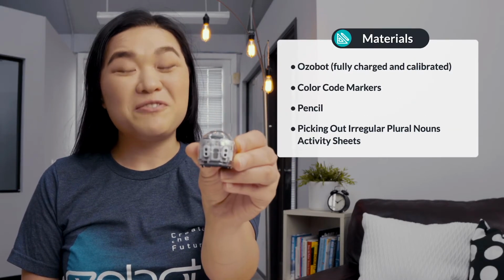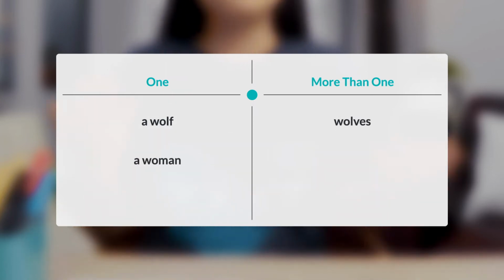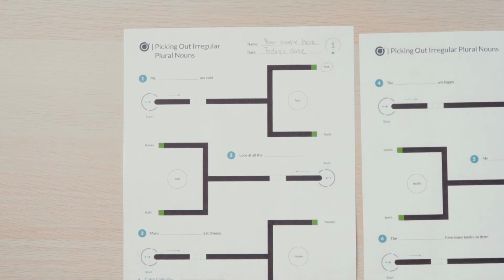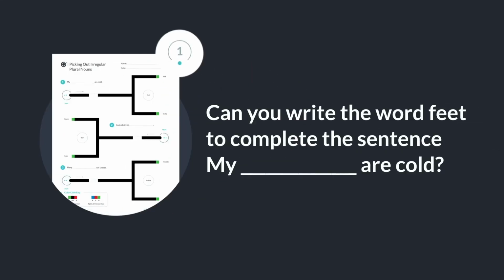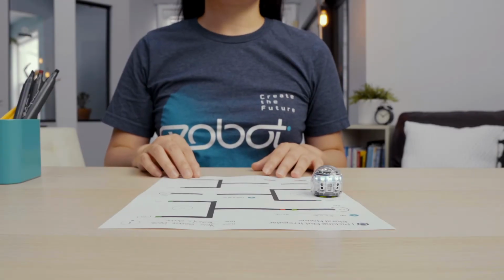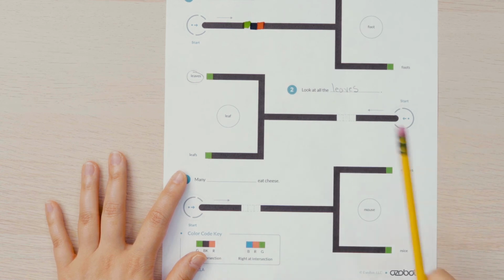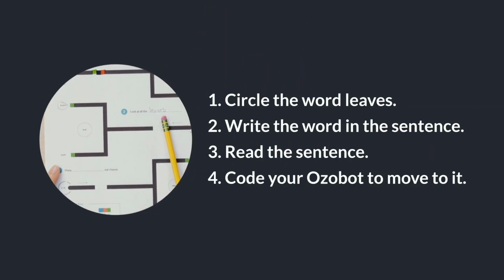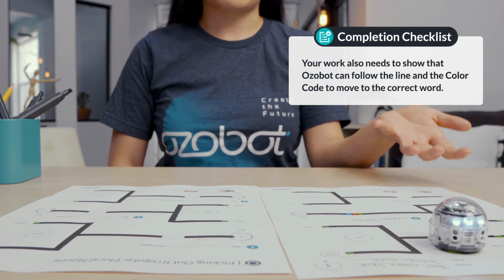2GR-ELA: Picking Out Irregular Plural Nouns | Ozobot Coding + ELA Lesson for Grade 2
In this engaging activity, students identify the correct spelling and usage of irregular plural nouns. Then, they program Ozobot using Color Codes to navigate toward the correct plural nouns, turning left or right, and use the word in a sentence. A fun and interactive way to blend literacy and coding skills!

Once learners understand the basics, they're ready to explore more exciting lessons in ELA, math, STEAM, and computer science!

💬 Which irregular plural noun did your students find the trickiest?